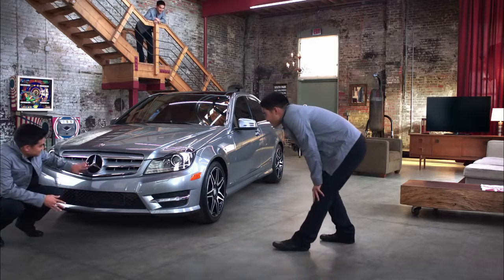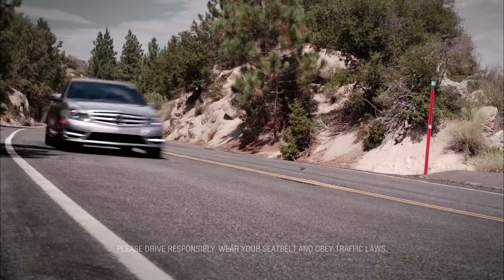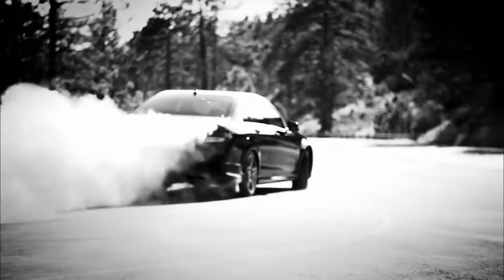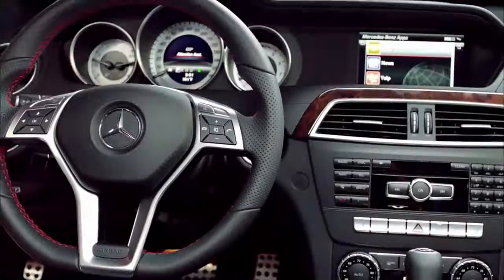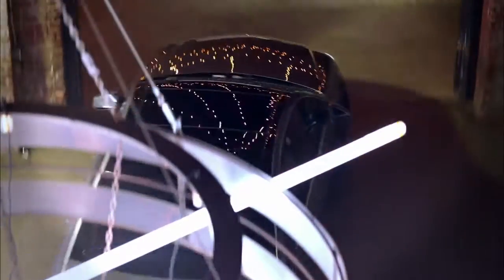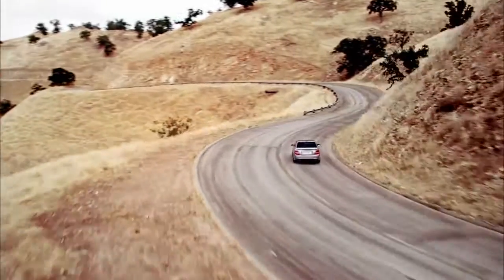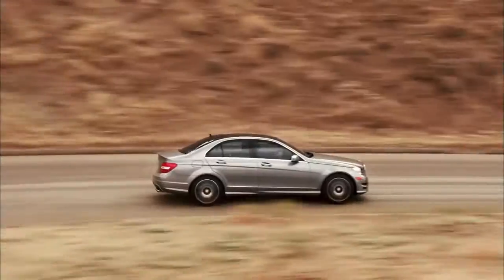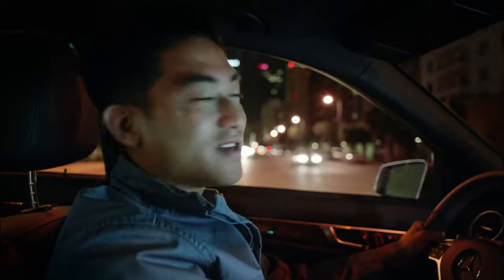2014 C Class Video Brochure Short Form